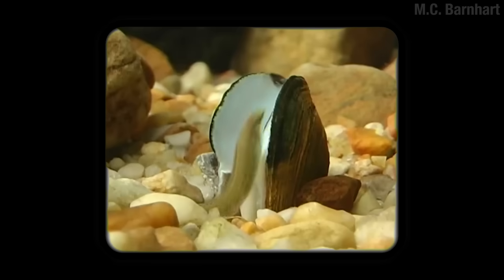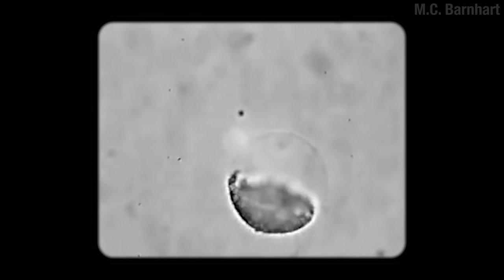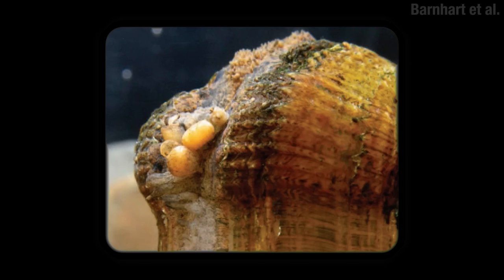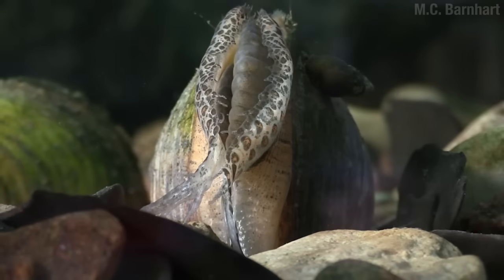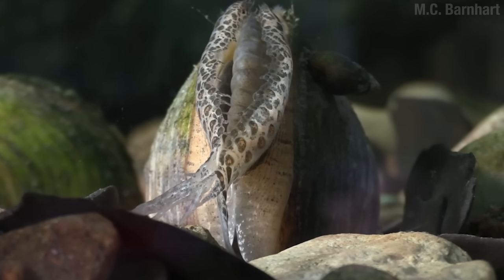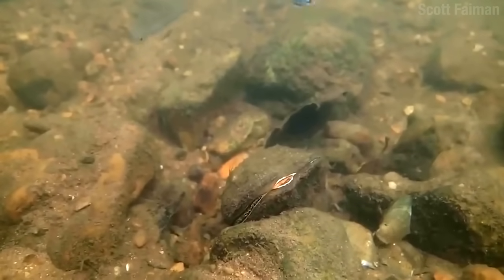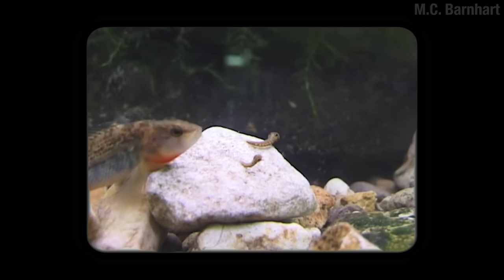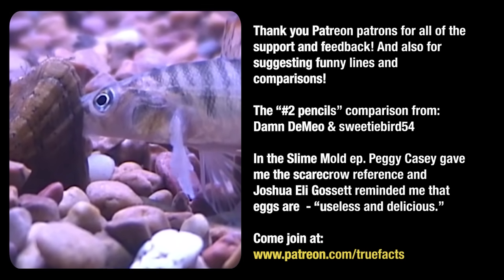True Facts: Mussels That Catch Fish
to get an exclusive NordVPN deal. To commemorate NordVPNs
11th birthday, for a limited time only - you will also receive an additional mystery gift on
 top. ✌

A Special thanks to Dr. Chris Barnhart.

Dr. Barnhart’s video and pictures of freshwater mussels are impossible to miss if you research them even a little bit. Dr. Barnhart let us share his  incredible (and hilarious) documentation of these amazing animals, and helped us avoid silly mistakes (like mispronouncing the entire Order).

We would not have been able to make this episode without him.

Thank you to:
Dr Chris Barnhart, Missouri State University
Ryan Hagerty, US Fish & Wildlife Service
Brett Billings, US Fish & Wildlife Service
Tim Lane, Virginia Tech
Dr Tom Watters, Ohio State University
Florida Fish and Wildlife Conservation Commission
Megan Bradley, US Fish & Wildlife Service
J. Scott Faiman
Kendell R. Loyd,  Missouri State University
John McLeod, US Geological Survey
Dr Viktoria E Nikishchenko, FEB Russian Academy of Sciences
Dr. Elena Sayenko, FEB Russian Academy of Sciences
Yan-ling Cao, Shandong University
Dr. Constance Rogers-Lowery, Catawba College
Jonathan Young
Matt Hill
Todd Fobian
SWGMUSSELS

Selected Citations:
Barnhart, Miles & Haag, Wendell & Roston, William. (2008). Adaptations to larval parasitism in the Unionoida.
Journal of The North American Benthological Society - J N AMER BENTHOL SOC. 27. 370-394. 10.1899/07-093.1.

Cao, Yan-Ling & Liu, Xiongjun & Wu, Ruiwen & Xue, Tao-Tao & Li, Long & Zhou, Chun-Hua & Ouyang, Shan & Wu,
Xiao-Ping. (2018). Conservation of the endangered freshwater mussel Solenaia carinata (Bivalvia, Unionidae)
in China. Nature Conservation. 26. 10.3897/natureconservation.26.25334.

Fobian, Todd. (2007). Reproductive biology of the rabbitsfoot mussel (Quadrula cylindrica) (Say, 1817)
in the upper Arkansas River system.

Loyd, Kendell. (2018). Synchronization of Reproduction in Deertoe Mussel (Truncilla truncata).

McLeod, John & Jelks, Howard & Pursifull, Sandra & Johnson, Nathan. (2017). Characterizing the early life
history of an imperiled freshwater mussel ( Ptychobranchus jonesi ) with host-fish determination and
fecundity estimation. Freshwater Science. 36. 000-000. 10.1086/692096.

Nikishchenko, Viktoria & Sayenko, E. & Dyachuk, Vyacheslav. (2022). First Immunodetection of Sensory and
Nervous Systems of Parasitic Larvae (Glochidia) of Freshwater Bivalve Nodularia douglasiae.
Frontiers in Physiology. 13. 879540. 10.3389/fphys.2022.879540.

Rogers-Lowery, Constance & Dimock, Ronald. (2006). Encapsulation of Attached Ectoparasitic Glochidia
Larvae of Freshwater Mussels by Epithelial Tissue on Fins of Naive and Resistant Host Fish.
 The Biological bulletin. 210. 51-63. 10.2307/4134536.

Sayenko, E. & Kazarin, V. (2022). Sample preparation of glochidial shells (Bivalvia, Unionidae) for scanning
electron microscopy. Ruthenica, Russian Malacological Journal. 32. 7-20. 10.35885/ruthenica.2022.32(1).2.

Watters, G. Thomas. “Morphology of the Conglutinate of the Kidneyshell Freshwater Mussel, Ptychobranchus
Fasciolaris.” Invertebrate Biology 118, no. 3 (1999): 289–95.